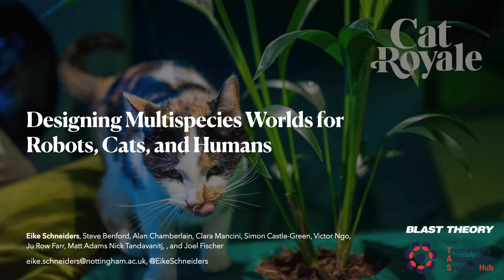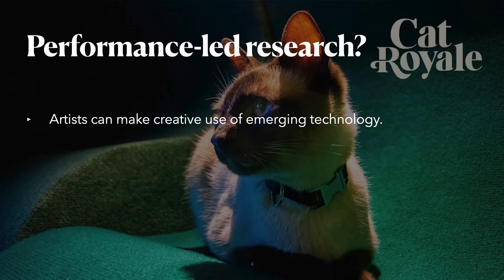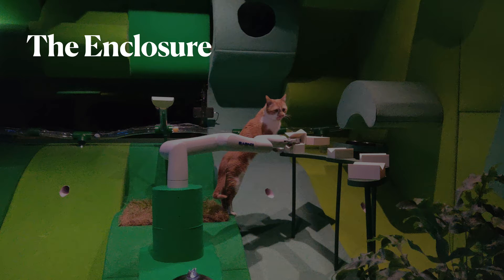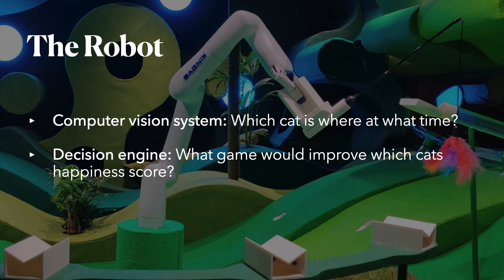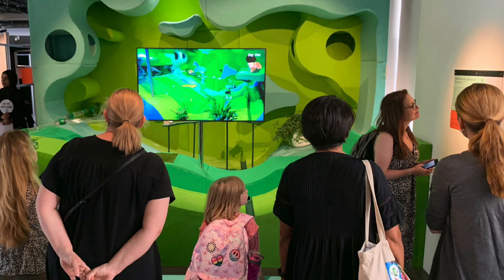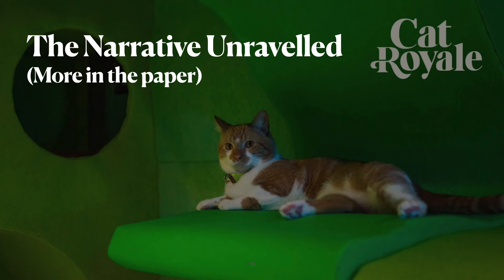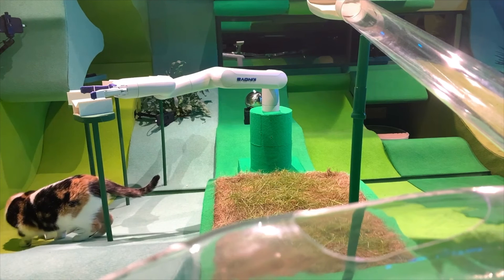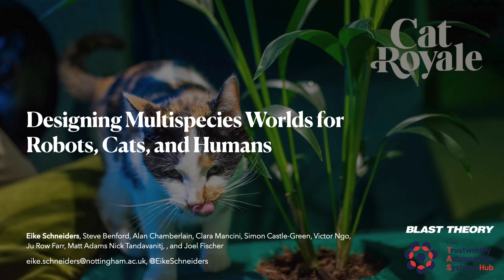Designing Multispecies Worlds for Robots, Cats, and Humans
Eike Schneiders, Steven David Benford, Alan Chamberlain, Clara Mancini, Simon D Castle-Green, Victor Zhi Heung Ngo, Ju Row Farr, Matt Adams, Nick Tandavanitj, Joel E Fischer

Session: Human-Robot Interaction C

We reflect on the design of a multispecies world centred around a bespoke enclosure in which three cats and a robot arm coexist for six hours a day during a twelve-day installation as part of an artist-led project. In this paper, we present the project's design process, encompassing various interconnected components, including the cats, the robot and its autonomous systems, the custom end-effectors and robot attachments, the diverse roles of the humans-in-the-loop, and the custom-designed enclosure. Subsequently, we provide a detailed account of key moments during the deployment and discuss the design implications for future multispecies systems. Specifically, we argue that designing the technology and its interactions is not sufficient, but that it is equally important to consider the design of the `world' in which the technology operates. Finally, we highlight the necessity of human involvement in areas such as breakdown recovery, animal welfare, and their role as audience.